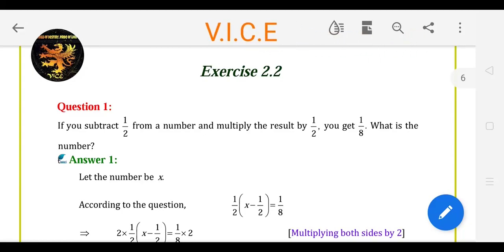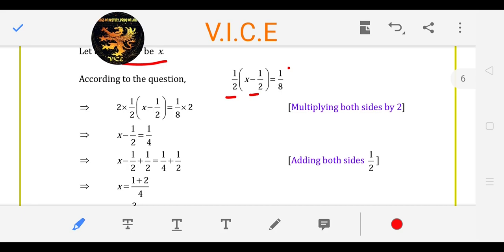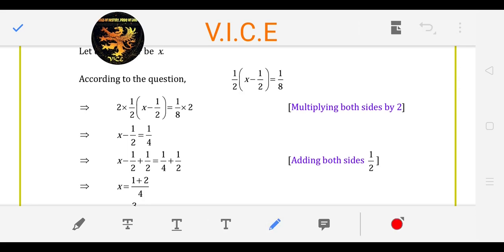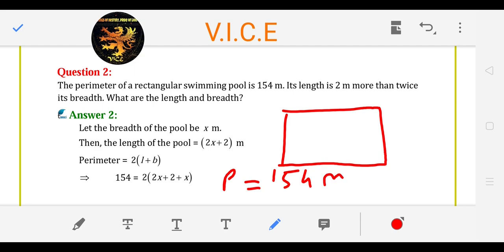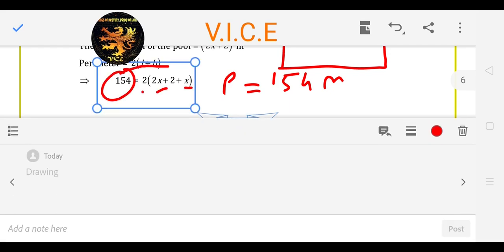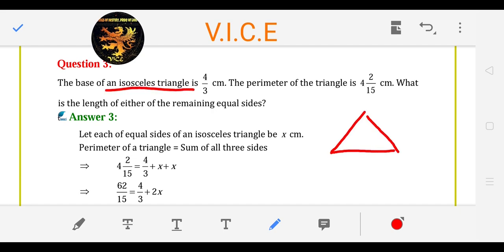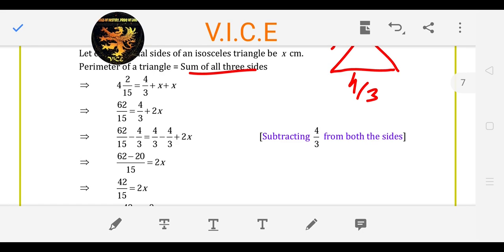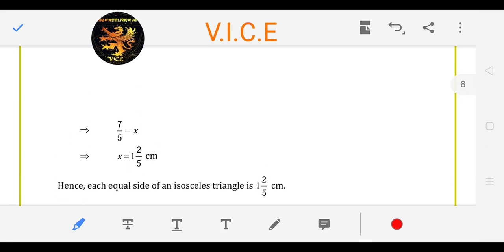Std 8 maths ch 2.2 Q 1,2,3